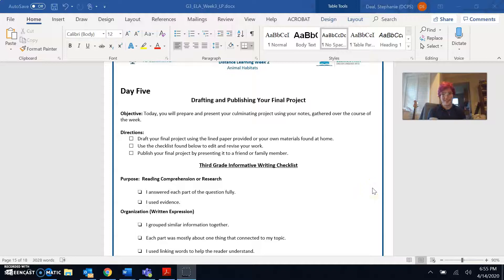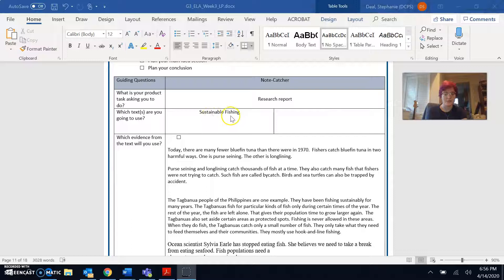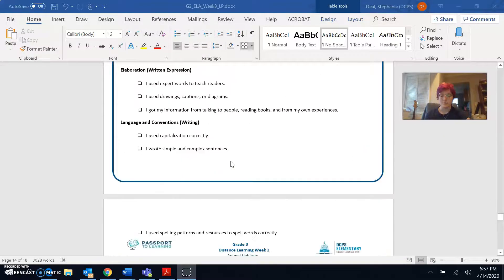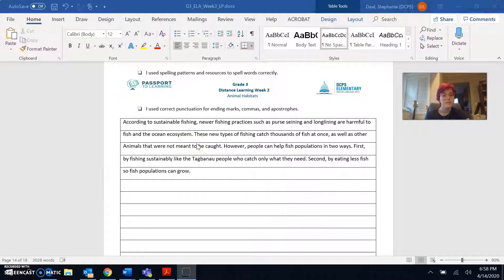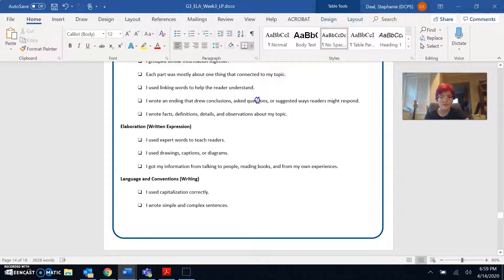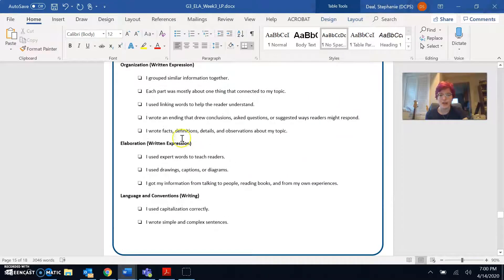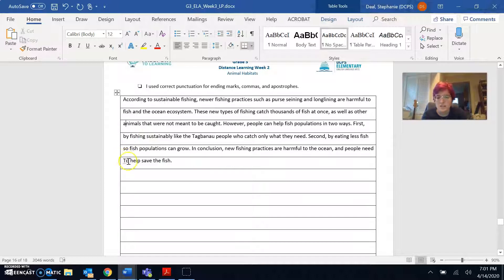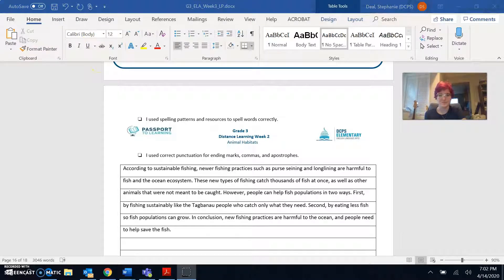ELA Week 3 Day 5: Drafting and Publishing